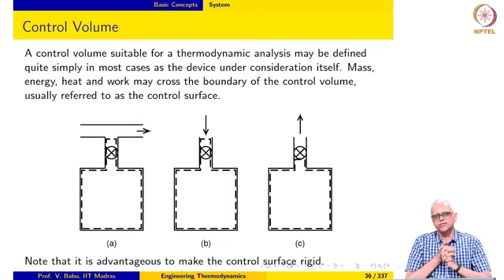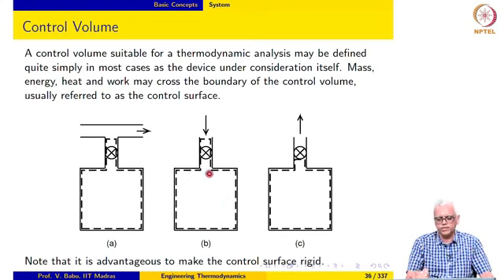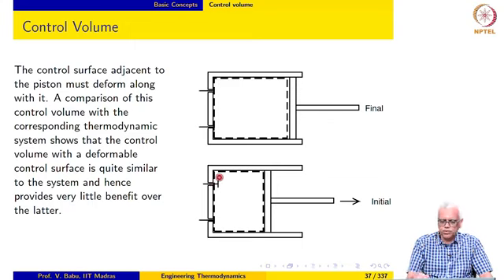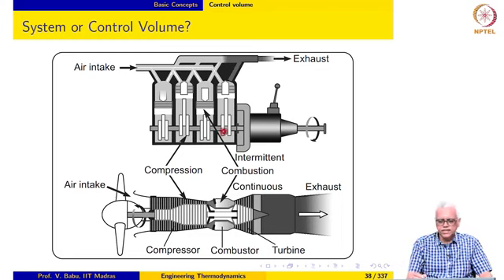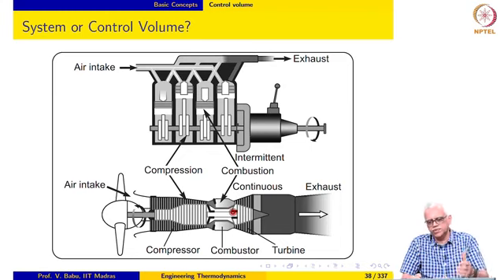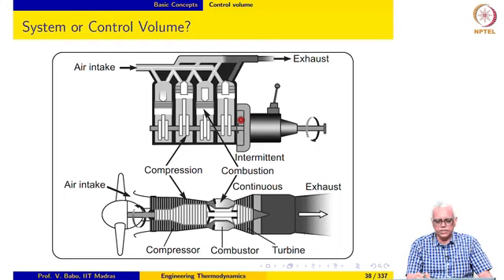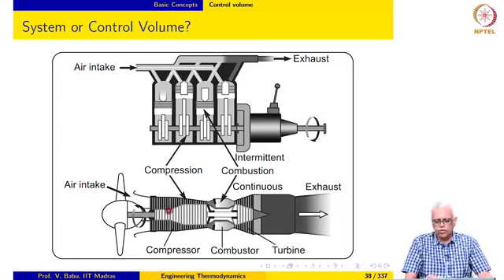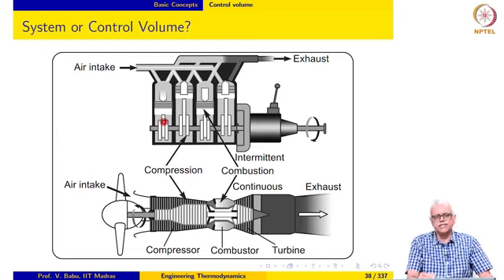L5 Basic concepts Part 3 Engineering Thermodynamics For GATE and ESE Mechanical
In this channel you will get all the lectures of GATE and ESE for self study.

You don't have to search the videos for GATE and ESE here and there only you have to do subscribe this channel and you will get all relevant video at this place.

"preferable watch all this video on laptop or PC. So that you will not distracted by mobile apps."

इस चैनल में आपको सेल्फ स्टडी के लिए GATE और ESE के सभी लेक्चर मिलेंगे।

आपको GATE और ESE के लिए यहां वीडियो खोजने की जरूरत नहीं है और केवल आपको इस चैनल को Subscribe करना है और आपको इस जगह पर सभी relevant वीडियो मिलेंगे।

"बेहतर होगा यह सब वीडियो लैपटॉप या पीसी पर देखें। ताकि मोबाइल ऐप्स से आपका ध्यान न भटके"